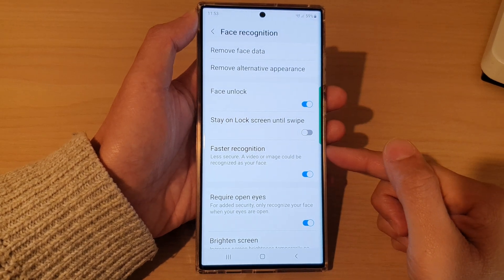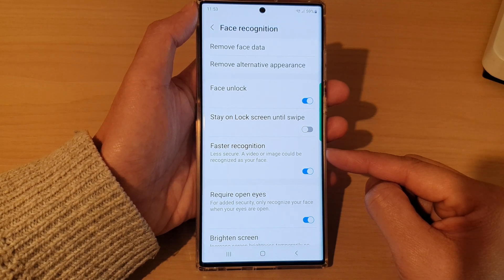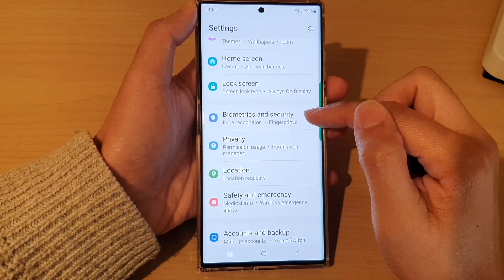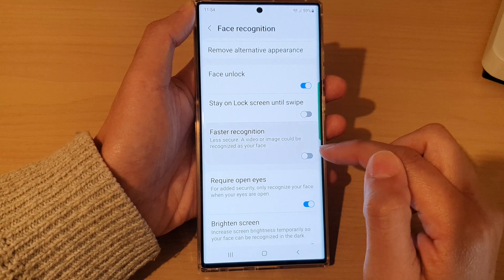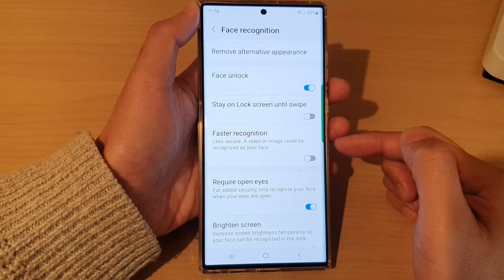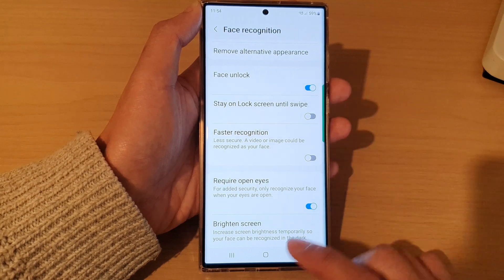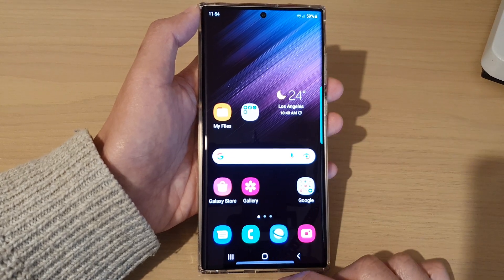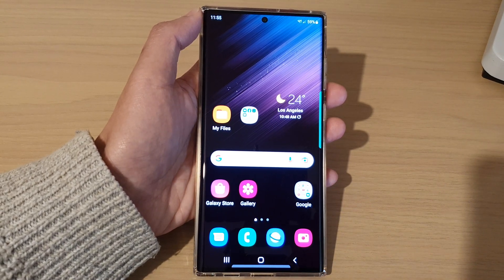Galaxy S22/S22+: How to Prevent People From Using a Video/Image to Unlock Your Phone - Face Unlock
Learn how you can prevent people from using a video or an image to unlock your phone using Face ID unlock on the Samsung Galaxy S22/S22+/Ultra.